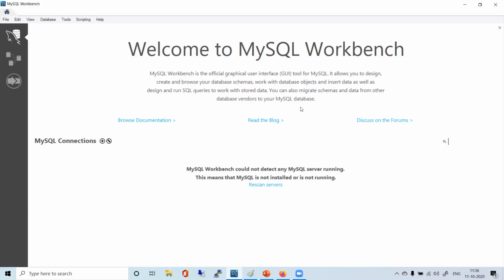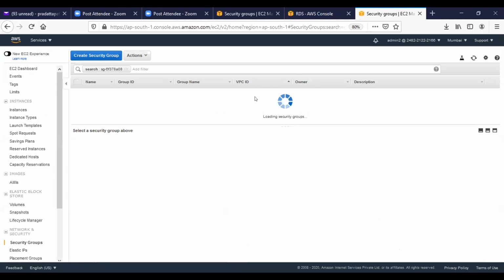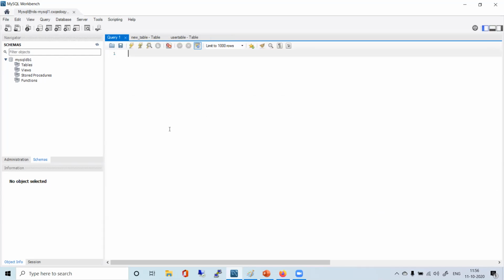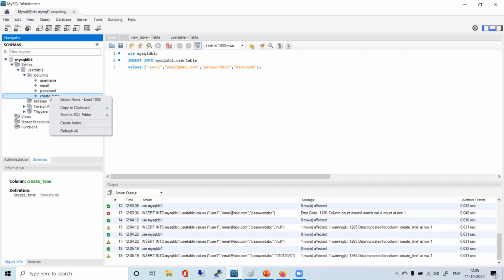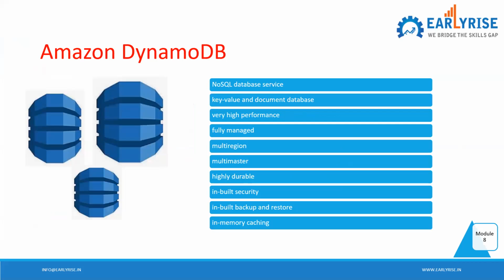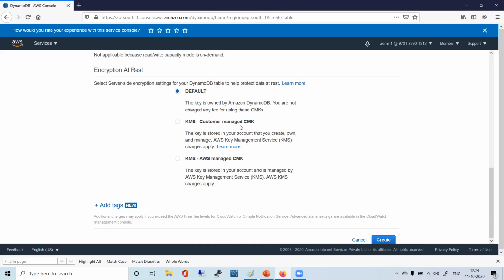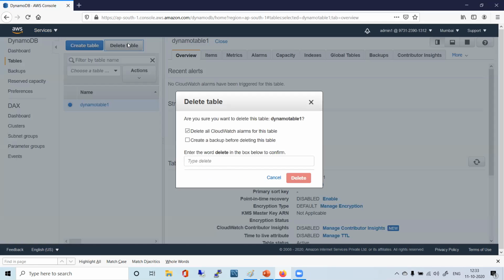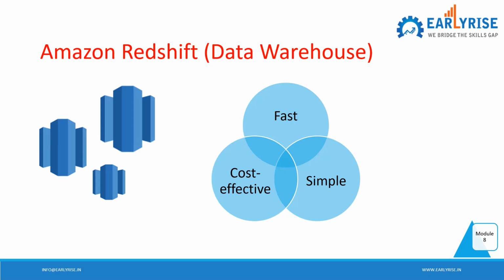AWS Solution Architect Associate Training Program Session 20